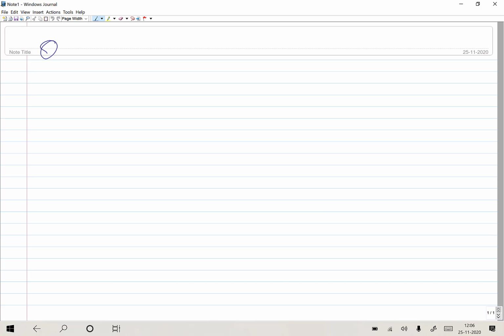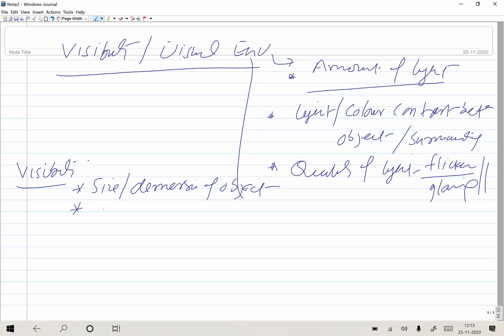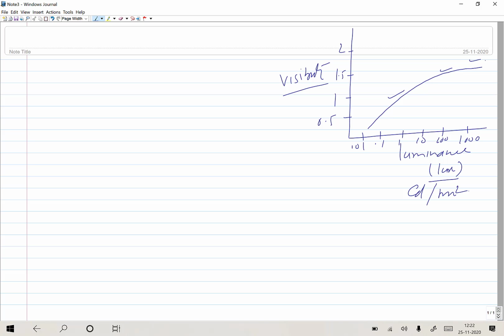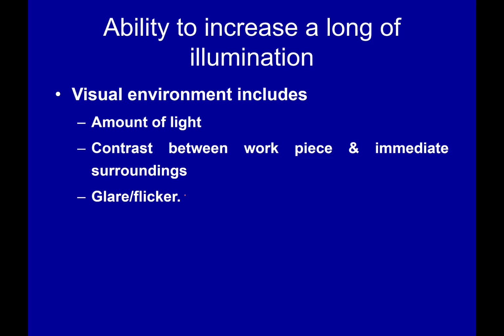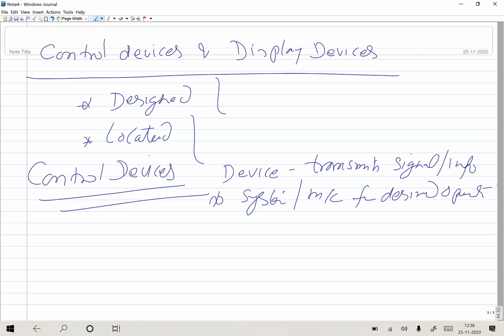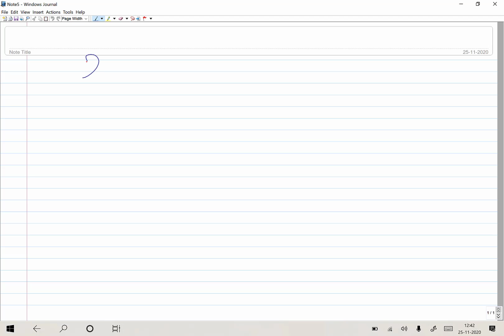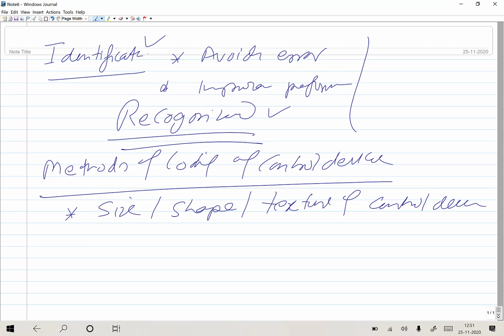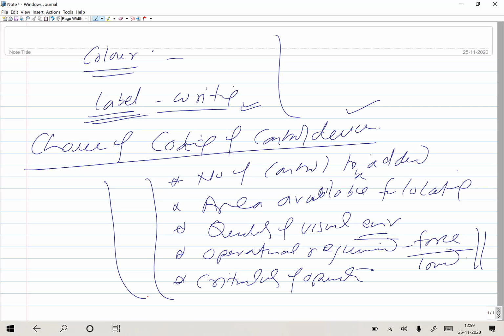MIN 313 L31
Quality of visual environment, Control, and Displays Devices